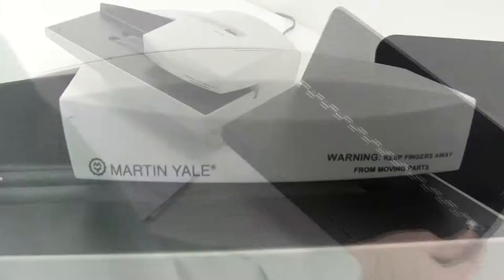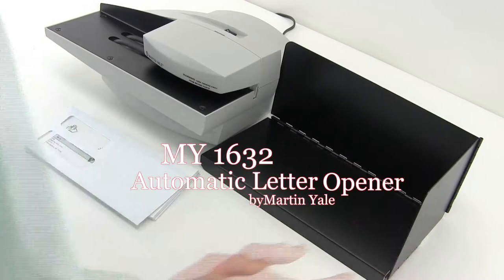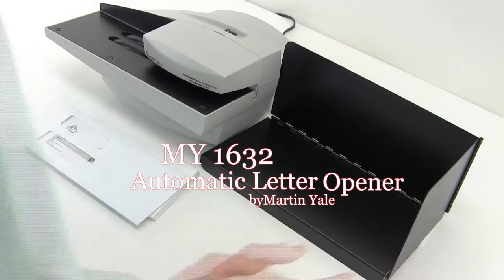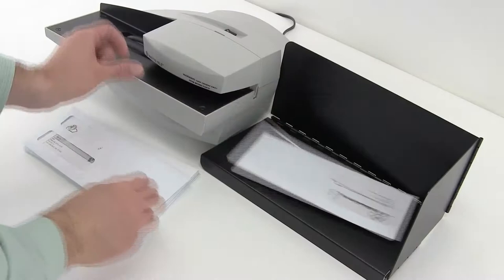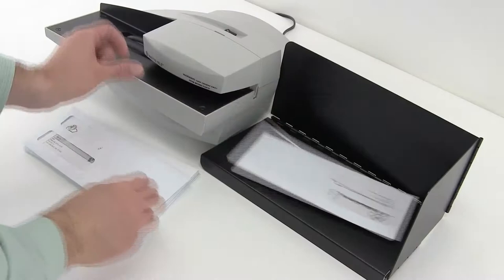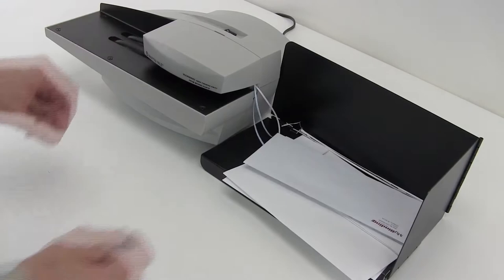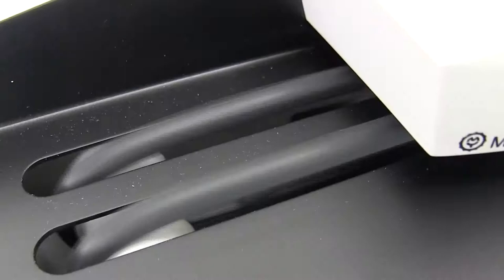Martin Yale 1632 Automatic Letter Opener